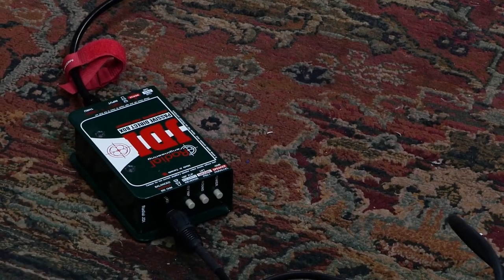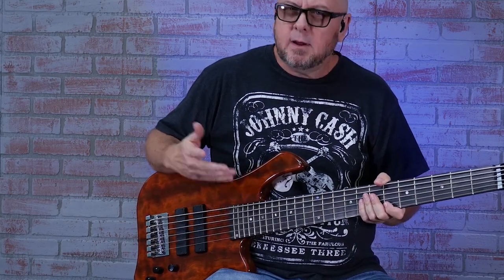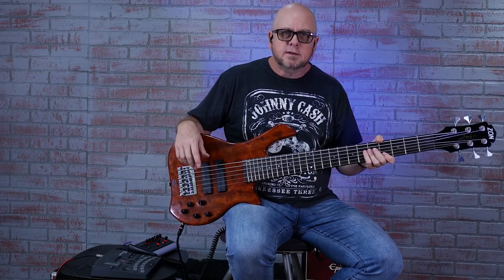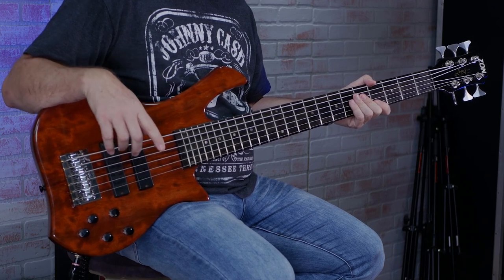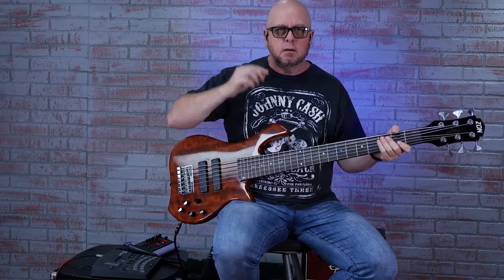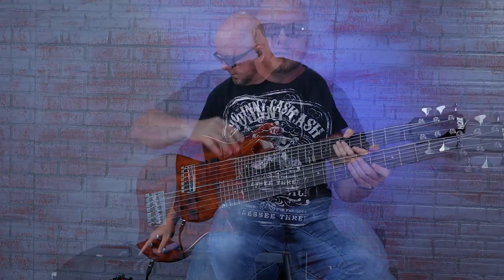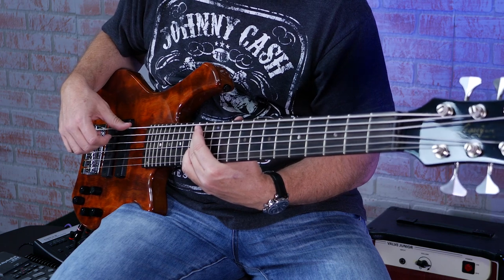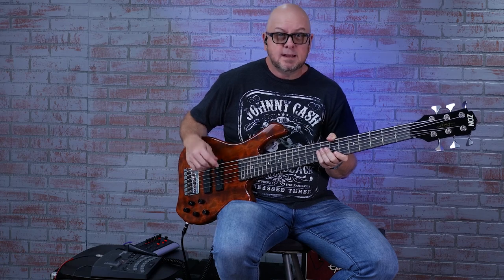Zon Legacy Elite 6 String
Demonstration of Zon Legacy Elite 6 String Bass by Bryan Kuban at Kubemusic Studios in Mesa AZ.